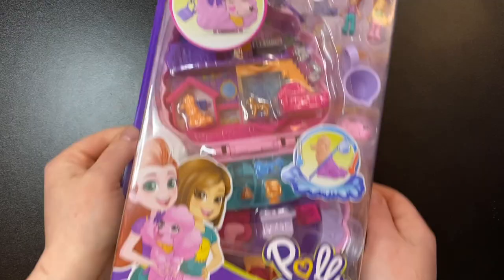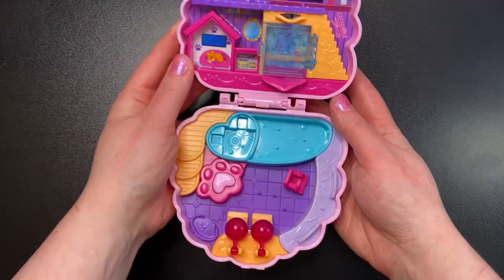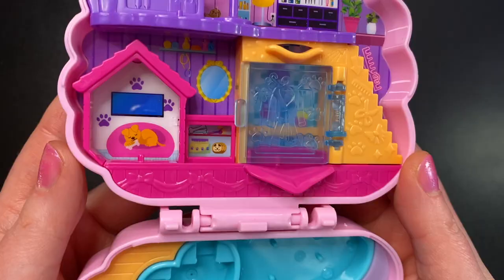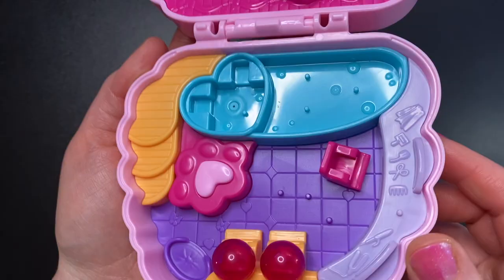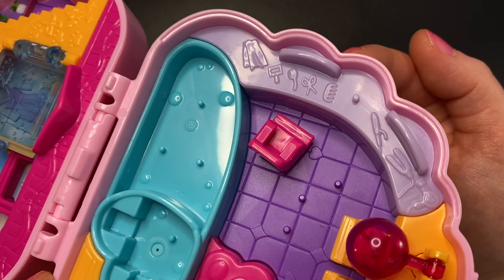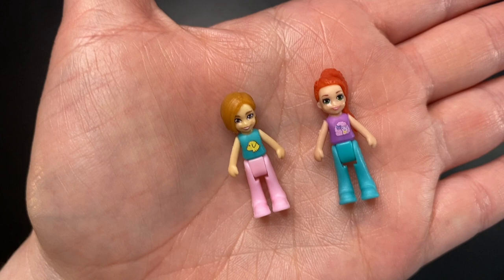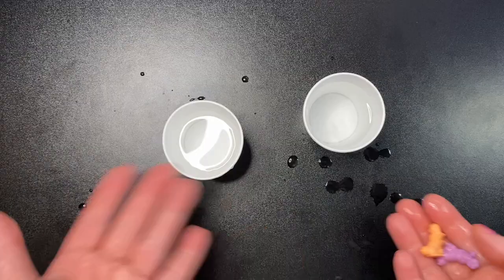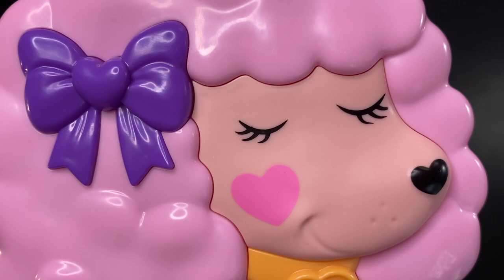2023 Polly Pocket | Groom and Glam Poodle | New Polly Pocket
Hey! 💕 Today we get to look at the first new Polly Pocket compact of the year! Yay! Hope you enjoy it! 😊💗